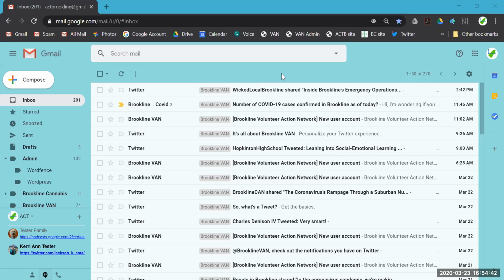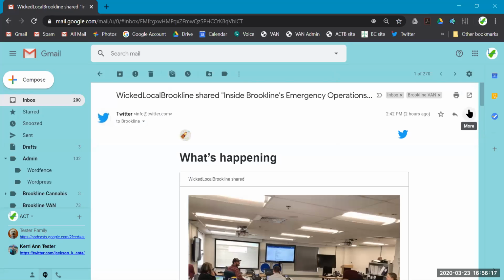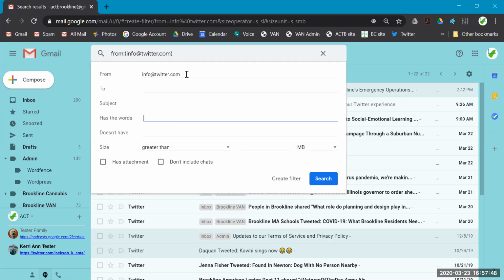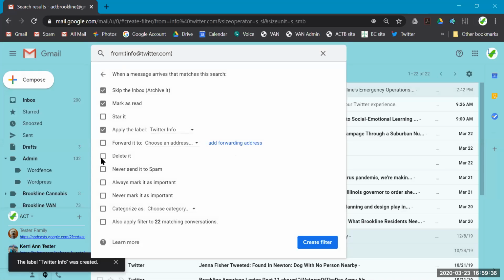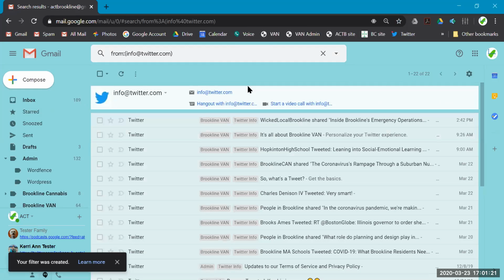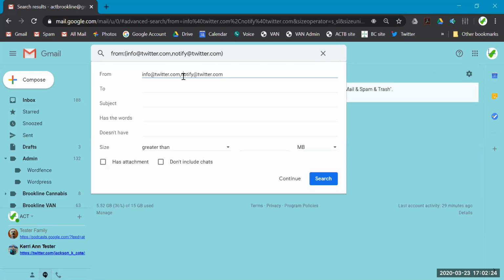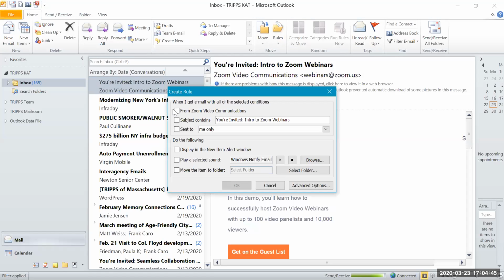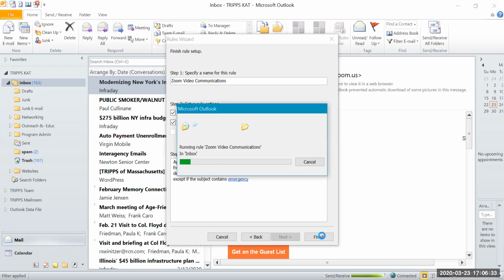How to set up automatic filters for your email inbox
I don't know about you, but my email inbox is bananas right now. Here's a tutorial on how to set up filters to help you move unwanted messages out of sight before you even see them!
-Kerri Ann, High Street Hill